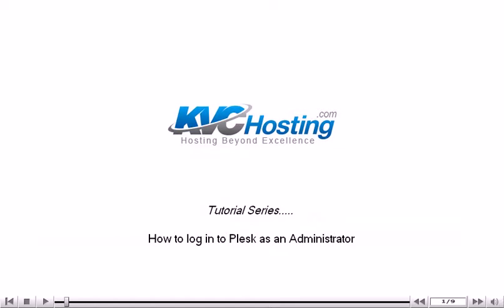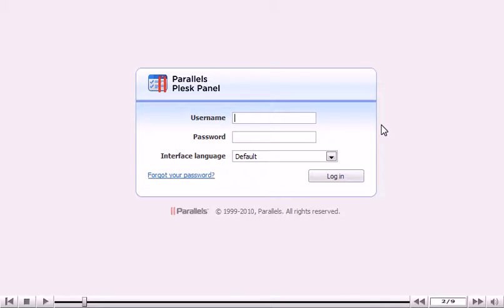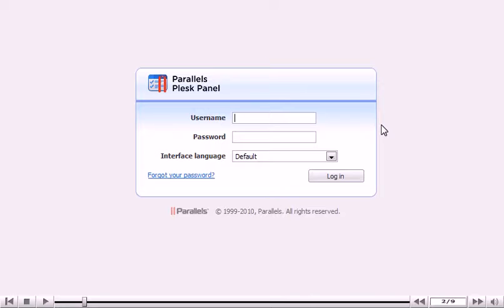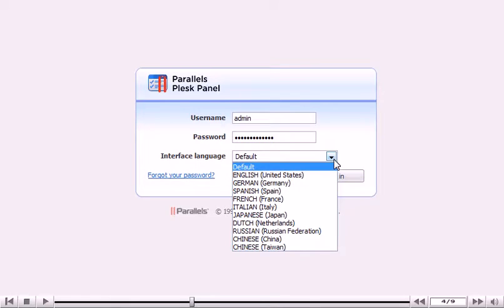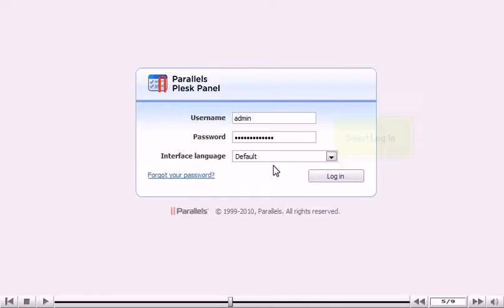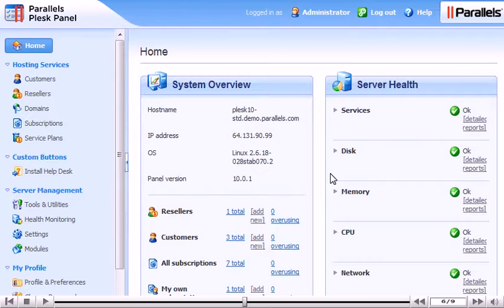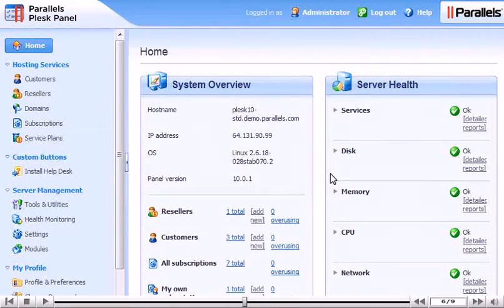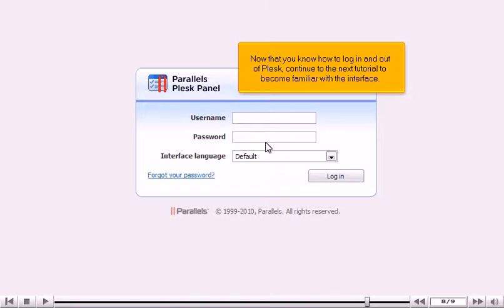How to log in to Plesk as an Administrator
• Fill in username, password and interface language. Click on Login button.
• You will be logged into your account and can manage all various aspects of your administrative account.
• To log out from administrative panel, click on Log out button.